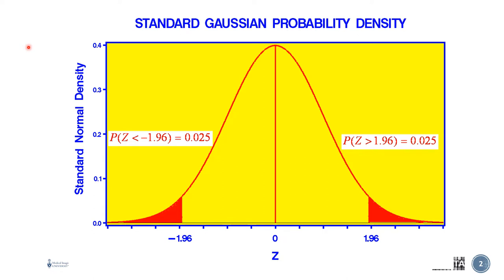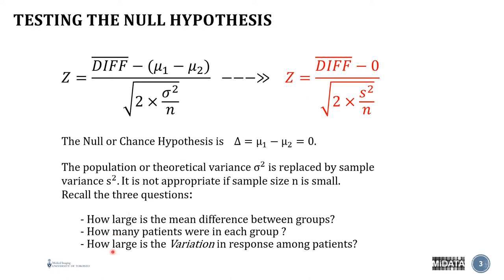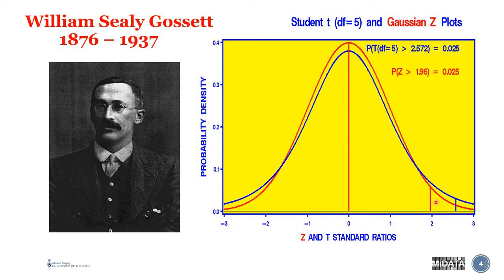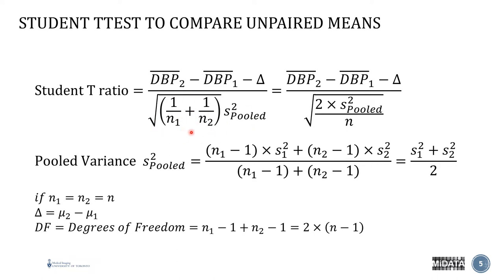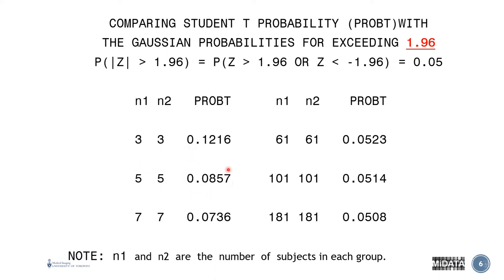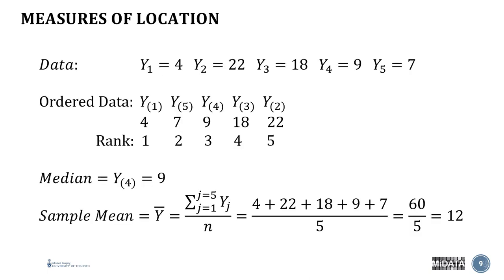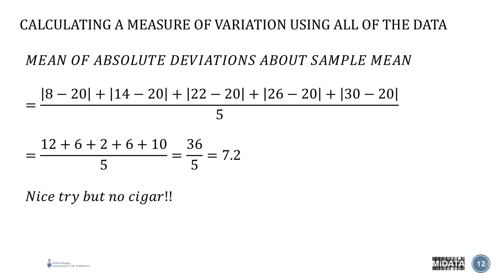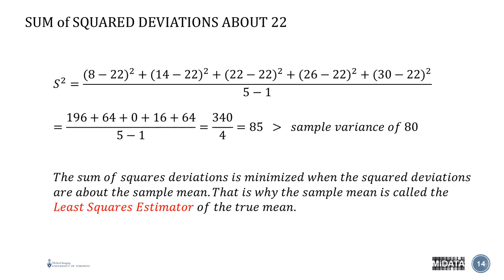Part 1 Lecture 2b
Biostatistics in a Nutshell